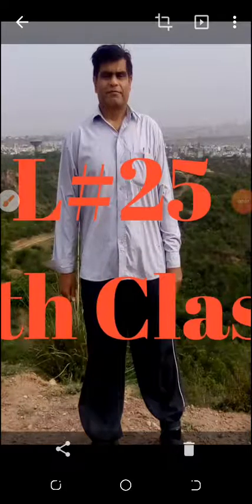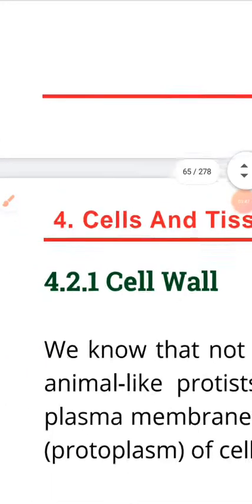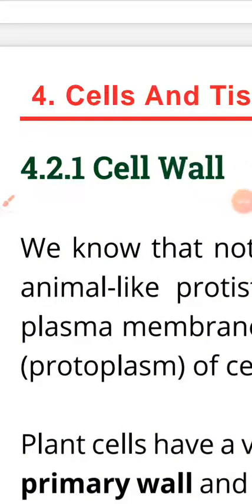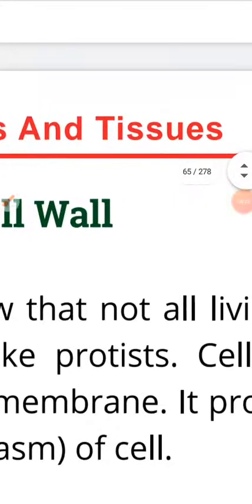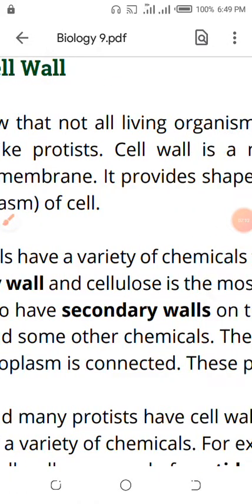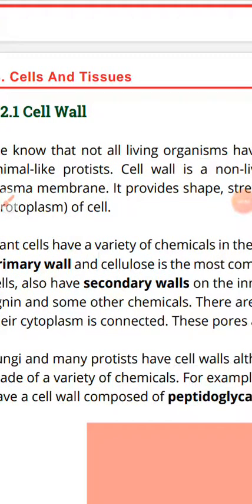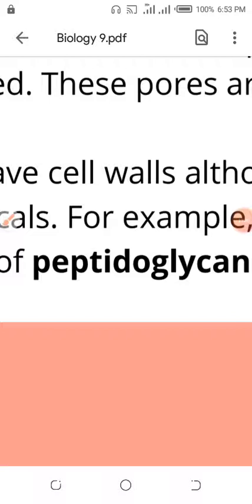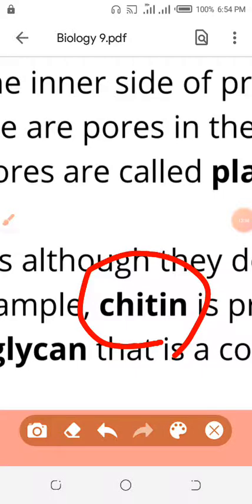BIOLOGY CLASS 9th LECTURE 25